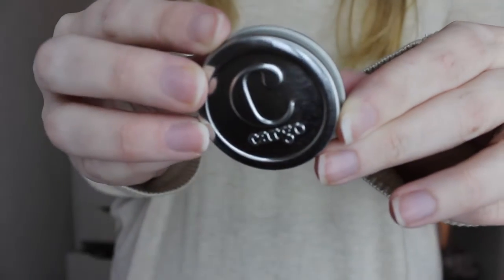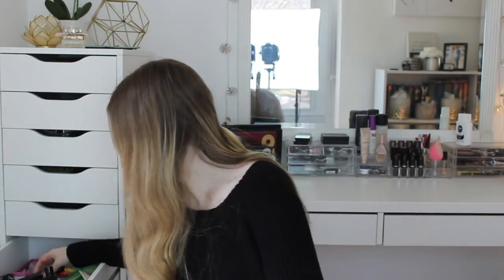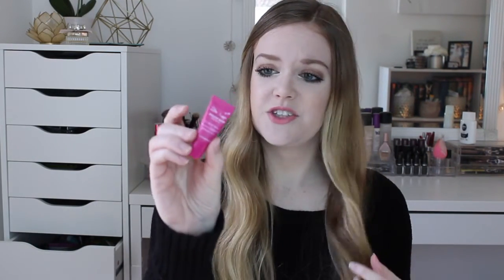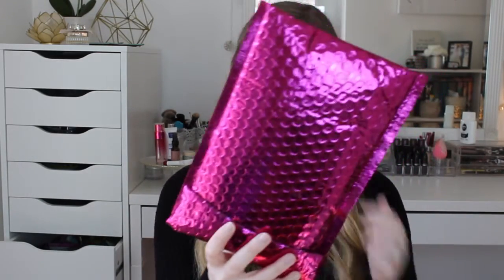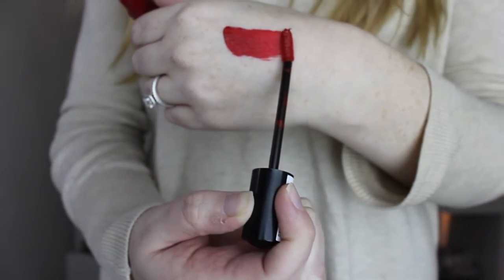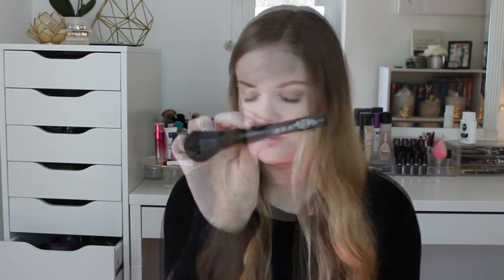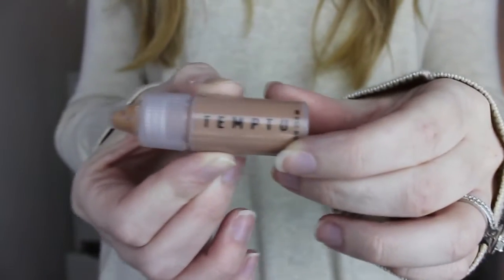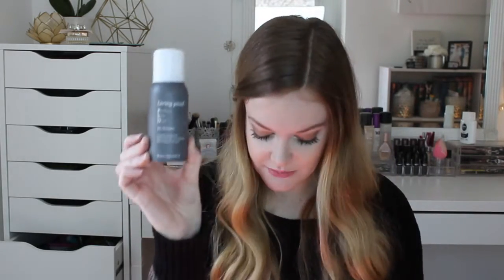Birchbox vs. Ipsy | March 2016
BIRCHBOX:
•Pinrose Moonlight Gypsy
•Pinrose Pillowtalk Poet
•Cargo Land Down Under Eye Shadow Palette
•NER:D Skincare Miraculous Brightening Clarifying Face Cleanser
•Dr. Lipp Miracle Balm
•PARLOR® by Jeff Chastain Volumizing & Texturizing Shampoo

IPSY:
•Organic Surge Lavender Meadow Hand & Nail Cream
•NYX Cosmetics Liquid Suede Cream Lipstick // Kitten Heels
•Living Proof Perfect hair Day Dry Shampoo
•Me me me Loose Powder Brush
•TEMPTU Warm Glow Bronzer